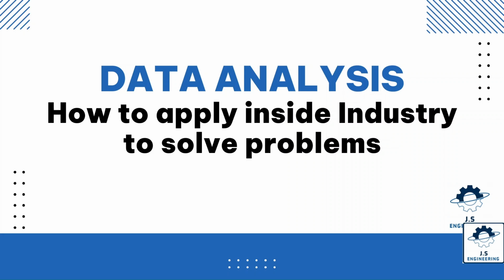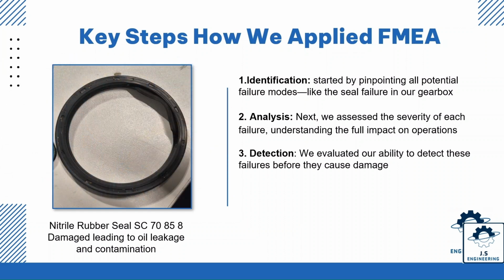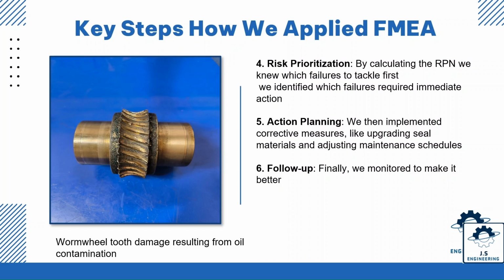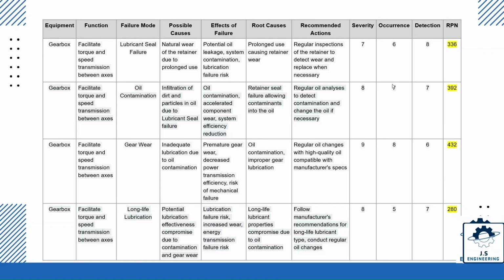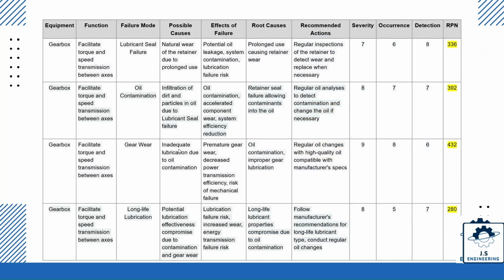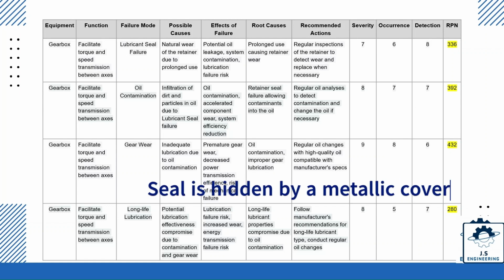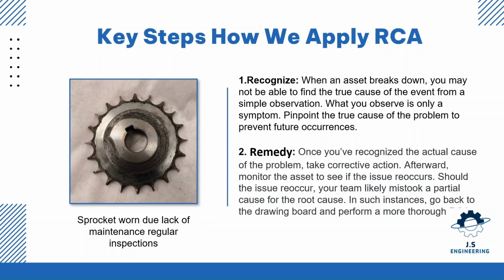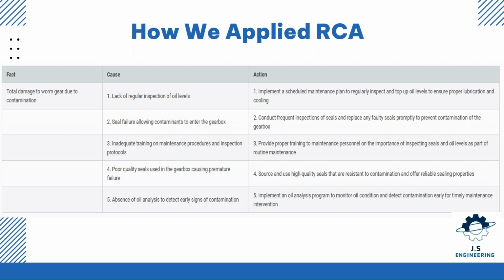FMEA and RCA how to improve equipment reliability in industrial area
Want to improve equipment reliability and reduce downtime? In this video, I’ll show you how to use FMEA (Failure Modes and Effects Analysis) and RCA (Root Cause Analysis) to identify potential failures, uncover root causes, and implement solutions that keep your machines running efficiently.

Using real-world examples like gearbox maintenance, I’ll explain how to:
✔️ Inspect seals regularly
✔️ Analyze chains and gears for wear
✔️ Measure chain elongation and gear teeth wear
✔️ Compare findings with standards and tables for better decision-making

These practical techniques are essential for engineers, technicians, and maintenance professionals looking to optimize equipment performance and minimize failures in industrial settings.